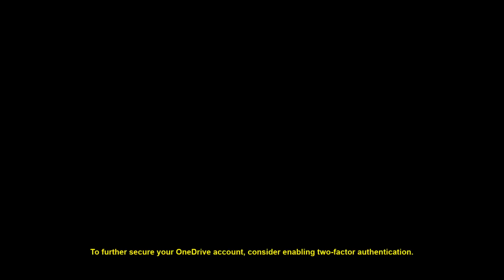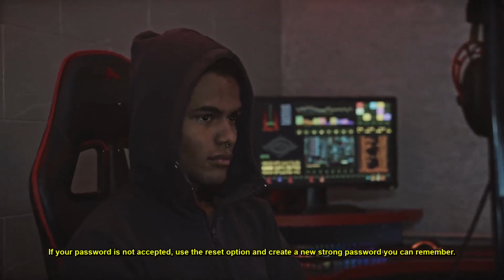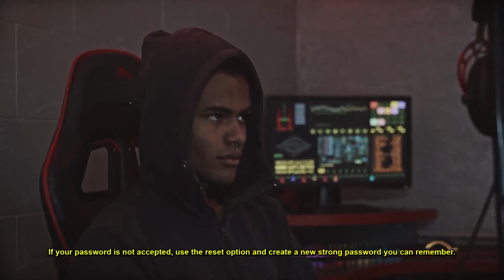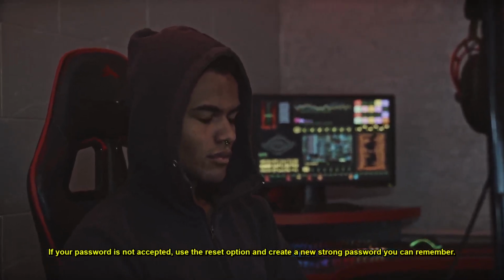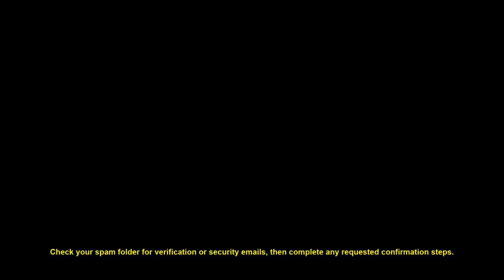How to update OneDrive ransomware recovery settings in Microsoft 365 - Full Guide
In this comprehensive guide, learn how to update your OneDrive ransomware recovery settings in Microsoft 365 to enhance your data security. We’ll walk you through the process step-by-step, ensuring you can protect your files from ransomware threats effectively. Whether you're a beginner or an experienced user, this video provides all the tips and tricks you need to secure your OneDrive account. Don’t leave your data vulnerable—watch now to fortify your defenses!